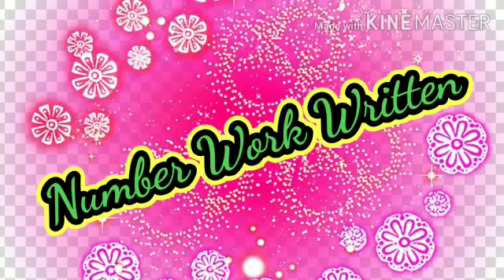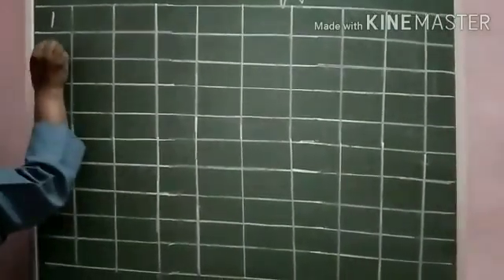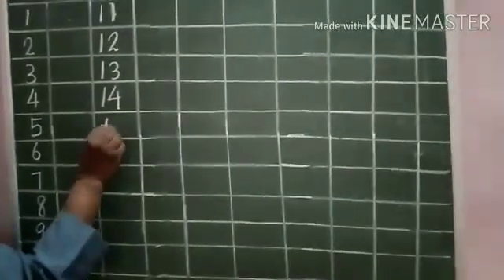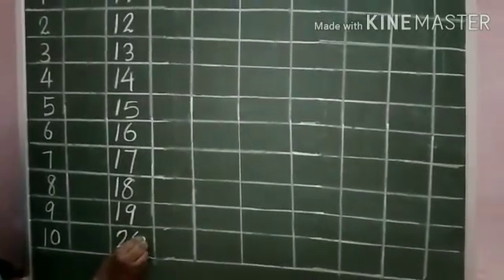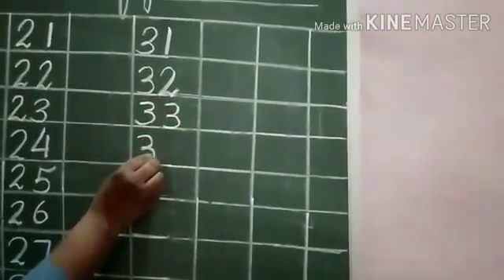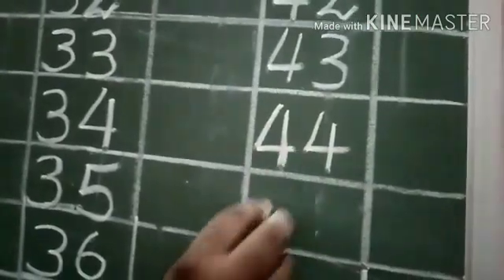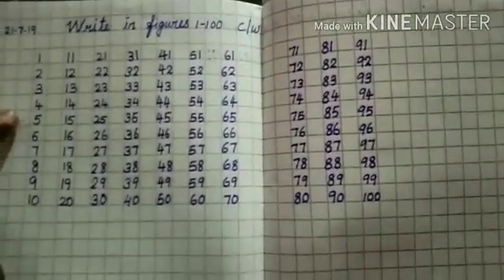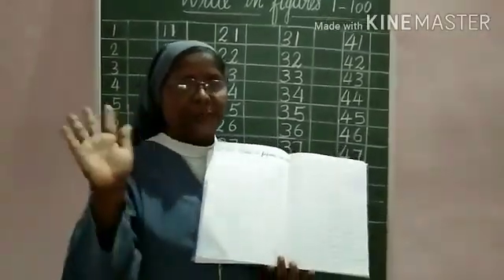UKG A- Number Work written (1 to 100 in figures)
Video by Sister Lucilla